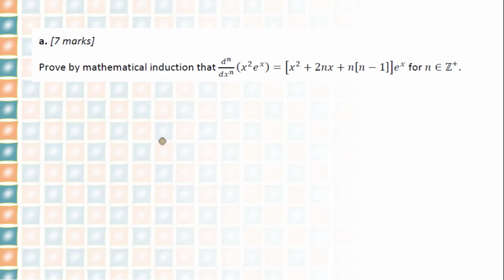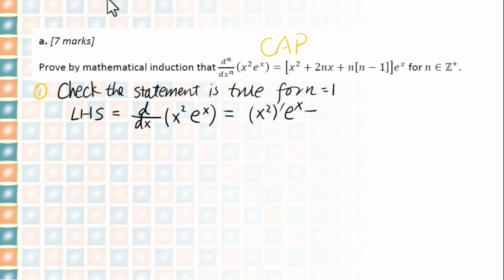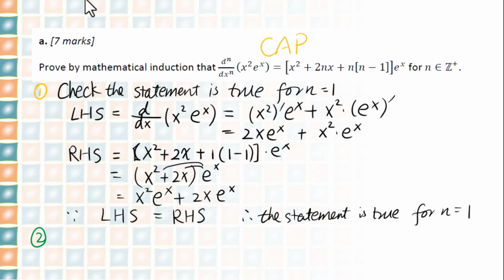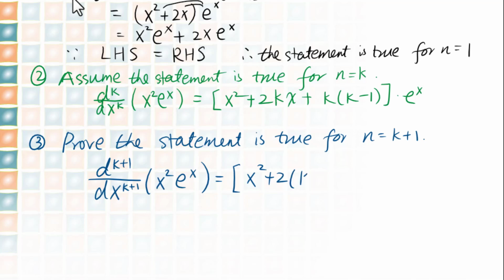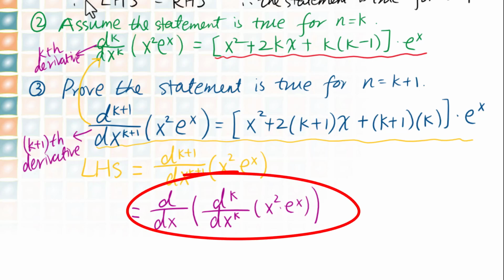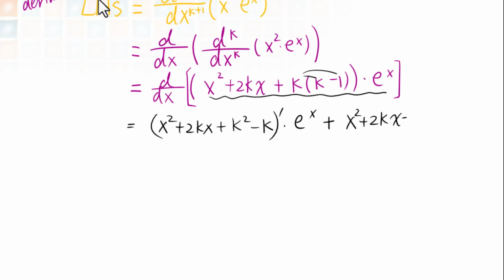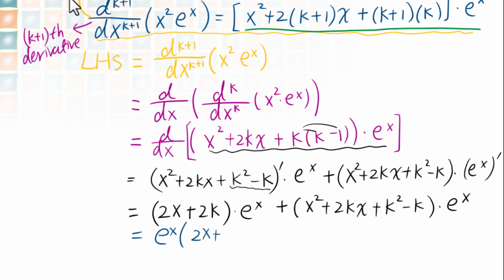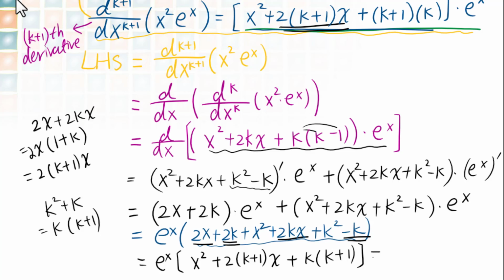Proof: Practice for Mathematical Induction in Calculus (1)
Mathematical Induction in Calculus